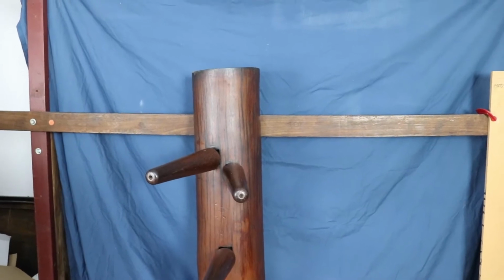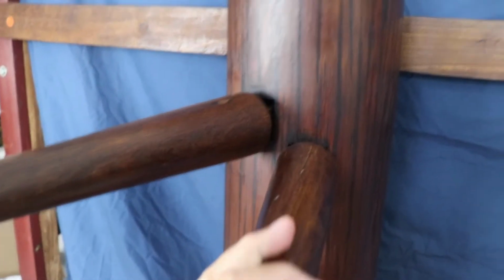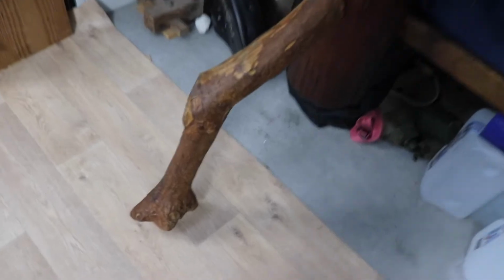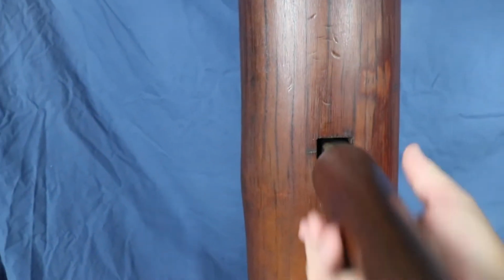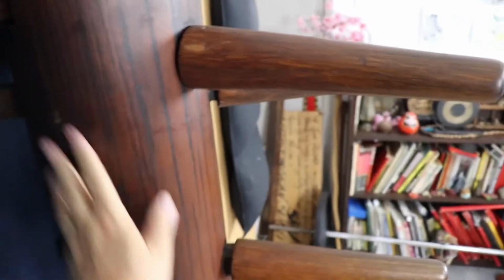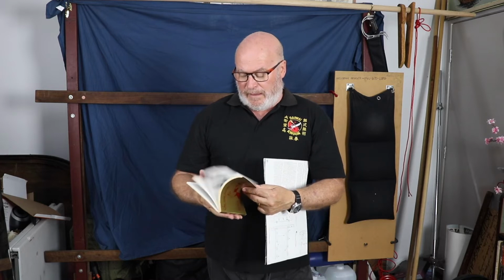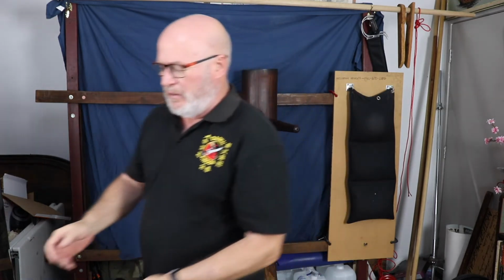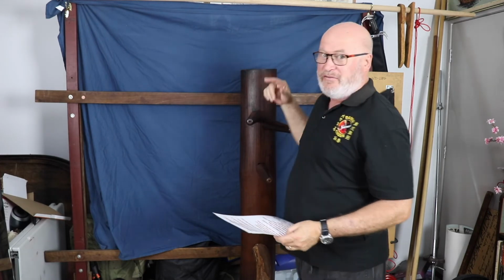The Wooden Dummy - Ep 1 - Introduction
In this series I will introduce you to the coolest and most iconic Wing Chun Kung Fu training device, the Wooden Dummy or 'Muk Yan Chong'. This episode I introduce the dummy itself and some really important attitudes to have in our training with the 'Wooden Man' (as it's sometimes called old school).
Merry Christmas :)